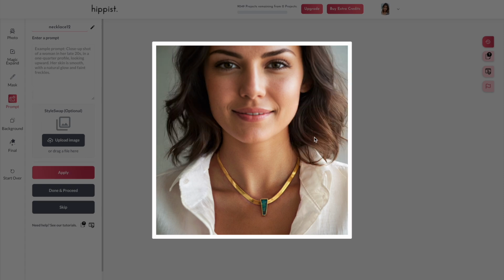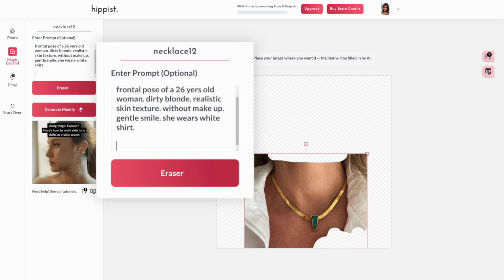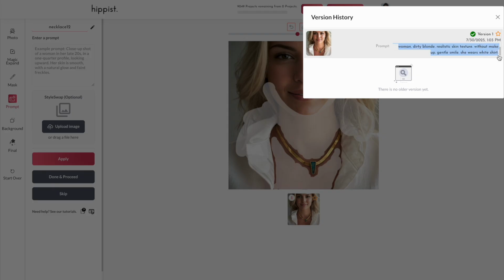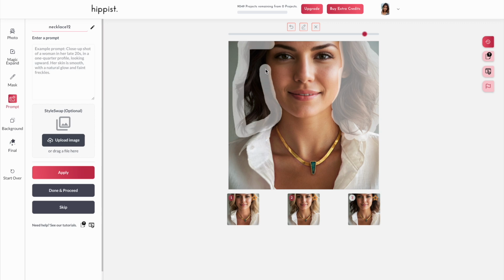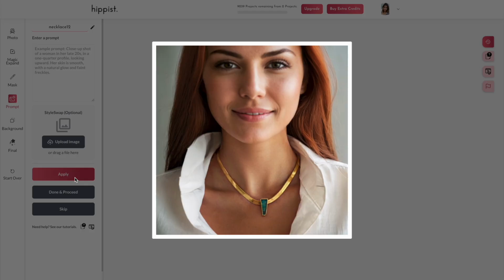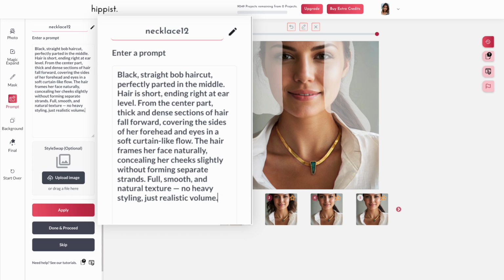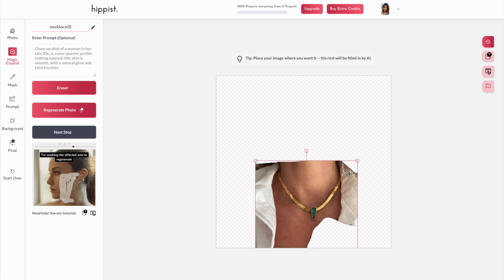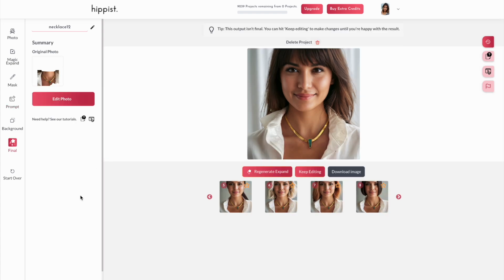How to easily change your model’s hairstyle using AI!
In this step-by-step tutorial, we’ll guide you through the entire process using the Magic Expand feature — from generating a model face to applying multiple hairstyle transformations like ponytails, loose hair, and bob cuts.

📌 What you’ll learn in this video:

How to generate an AI model face from your photo

How to erase unwanted parts like hands or background

How to add detailed prompts for hair and camera angles

How to blend skin tones naturally

How to switch between hairstyles (ponytail, long straight, bob, and more)

How to generate multiple versions from one photo

Tips for brushing the right areas for accurate results

Whether you're a fashion brand, content creator, or just experimenting with AI visuals, this guide will help you create professional-looking model photos without the need for a photoshoot!